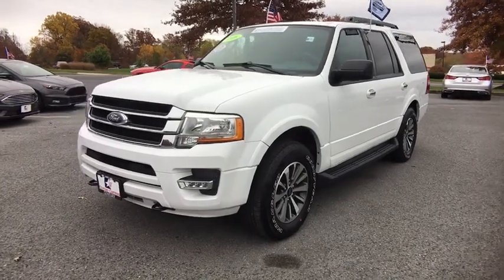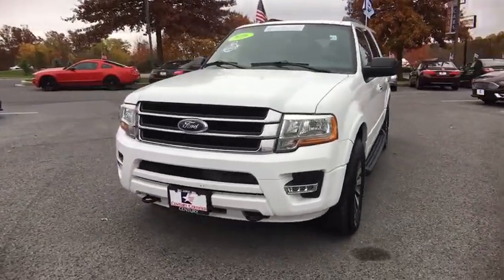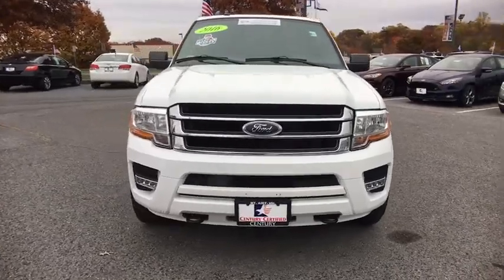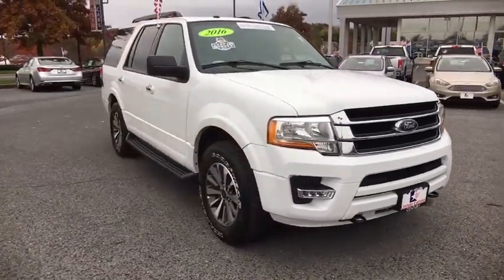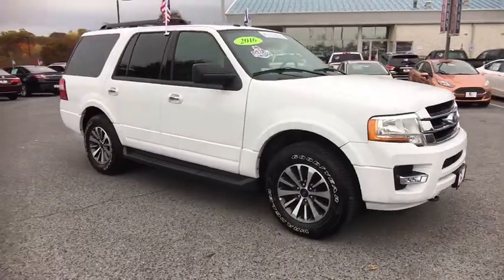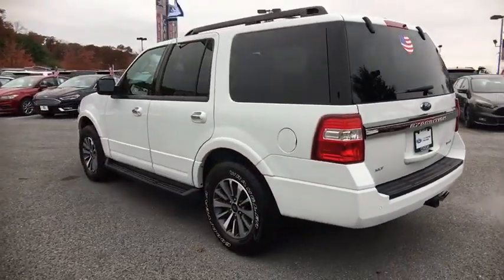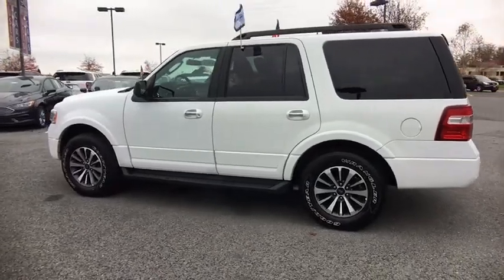2016 Ford Expedition Mt. Airy, Westminster, Skysville, Germantown, Frederick, MD P5112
CARFAX One-Owner. Clean CARFAX. White 2016 Ford Expedition 4WD 6-Speed Automatic EcoBoost 3.5L V6 GTDi DOHC 24V Twin Turbocharged FORD CERTIFIED, REMAINDER OF FACTORY WARRANTY, **INCLUDES WARRANTY**, ONE OWNER, CLEAN VEHICLE HISTORY...NO ACCIDENTS!, SERVICE RECORDS AVAILABLE, 4WD, MARYLAND STATE INSPECTED!, BLUE TOOTH, REAR BACK UP CAMERA, 20 mpg.brbrbrAwards:br  * 2016 KBB.com Best Buy Award Finalist   * 2016 KBB.com Brand Image Awards
Black Power Heated Side Mirrors w/Convex Spotter and Manual Folding,Black Side Windows Trim and Black Front Windshield Trim,Body-Colored Bodyside Cladding and Body-Colored Fender Flares,Body-Colored Front Bumper w/Body-Colored Rub Strip/Fascia Accent and 2 Tow Hooks,Body-Colored Rear Step Bumper w/Body-Colored Rub Strip/Fascia Accent,Chrome Door Handles,Chrome Grille,Clearcoat Paint,Deep Tinted Glass,Flip-Up Rear Window w/Fixed Interval Wiper  Heated Wiper Park and Defroster,Front Fog Lamps,Full-Size Spare Tire Stored Underbody w/Crankdown,Fully Automatic Aero-Composite Halogen Headlamps w/Delay-Off,Galvanized Steel/Aluminum Panels,Liftgate Rear Cargo Access,Perimeter/Approach Lights,Roof Rack,Running Boards,Speed Sensitive Variable Intermittent Wipers,Steel Spare Wheel,Tailgate/Rear Door Lock Included w/Power Door Locks,Tires: P275/65R18 AT OWL,Wheels: 18' Bright Machined Aluminum -inc: magnetic painted pockets,3 12V DC Power Outlets,Analog Display,Automatic Air Conditioning,Cargo Space Lights,Carpet Floor Trim,Cloth Front Bucket Seats -inc: 8-passenger seating  6-way power driver seat w/manual recline and manual lumbar  2-way manual passenger seat  40/20/40 CenterSlide w/recline split 2nd row seat and 3rd row 60/40 manual seat,Compass,Cruise Control w/Steering Wheel Controls,Dashboard Storage  Driver / Passenger And Rear Door Bins,Day-Night Auto-Dimming Rearview Mirror,Delayed Accessory Power,Driver And Passenger Visor Vanity Mirrors w/Driver And Passenger Illumination  Driver And Passenger Auxiliary Mirror,Fade-To-Off Interior Lighting,Fixed Split-Bench Cloth 3rd Row Seat Front  Manual Fold Into Floor and 2 Fixed Head Restraints,Front And Rear Map Lights,Front Center Armrest,Front Cigar Lighter(s),Front Cupholder,Front Facing Fold Forward Seatback Cloth Rear Seat,Full Carpet Floor Covering -inc: Carpet Front And Rear Floor Mats,Full Cloth Headliner,Full Floor Console w/Covered Storage  Full Overhead Console w/Storage  Conversation Mirror and 3 12V DC Power Outlets,Garage Door Transmitter,Gauges -inc: Speedometer  Odometer  Voltmeter  Oil Pressure  Engine Coolant Temp  Tachometer  Trip Odometer and Trip Computer,HVAC -inc: Underseat Ducts  Auxiliary Rear Heater and Headliner/Pillar Ducts,Illuminated Glove Box,Interior Trim -inc: Other Interior Accents,Keypad,Leather Steering Wheel,Manual Adjustable Front Head Restraints and Fixed Rear Head Restraints,Manual Tilt/Telescoping Steering Column,Outside Temp Gauge,Perimeter Alarm,Power 1st Row Windows w/Driver 1-Touch Up/Down,Power Adjustable Pedals,Power Door Locks w/Autolock Feature,Power Rear Windows and Power Vented 3rd Row Windows,Rear Cupholder,Rear HVAC w/Separate Controls,Remote Keyless Entry w/Integrated Key Transmitter  Illuminated Entry and Panic Button,Remote Releases -Inc: Keyfob Rear Window,Seats w/Cloth Back Material,Securilock Anti-Theft Ignition (pats) Engine Immobilizer,Systems Monitor,Trip Computer,Urethane Gear Shift Knob,Vinyl Door Trim Insert,1620# Maximum Payload,250 Amp Alternator,28 Gal. Fuel Tank,3.31 Axle Ratio,4-Wheel Disc Brakes w/4-Wheel ABS  Front And Rear Vented Discs  Brake Assist  Hill Descent Control and Hill Hold Control,72-Amp/Hr 650CCA Maintenance-Free Battery w/Run Down Protection,Auto Locking Hubs,Class IV Towing w/Harness  Hitch and Trailer Sway Control,Double Wishbone Front Suspension w/Coil Springs,Electric Power-Assist Speed-Sensing Steering,Electronic Transfer Case,Engine: 3.5L EcoBoost V6,Front And Rear Anti-Roll Bars,Gas-Pressurized Shock Absorbers,GVWR: 7 500 lbs Payload Package,Multi-Link Rear Suspension w/Coil Springs,Part And Full-Time Four-Wheel Drive,Single Stainless Steel Exhaust w/Chrome Tailpipe Finisher,Transmission w/Driver Selectable Mode,Transmission: 6-Speed Automatic w/SelectShift,Radio w/Seek-Scan  MP3 Player  Clock  Speed Compensated Volume Control  Steering Wheel Controls  Multi-Source Rear Controls and Radio Data System,Radio: AM/FM Single CD -inc: 4.2' instrument cluster  4.2' center stack w/rear view camera  input jack and 6-speakers  SiriusXM Satellite Radio Not available in Alaska